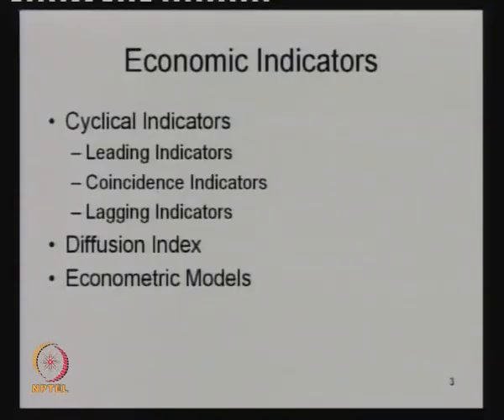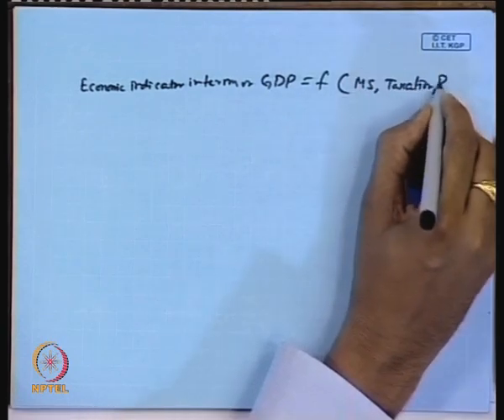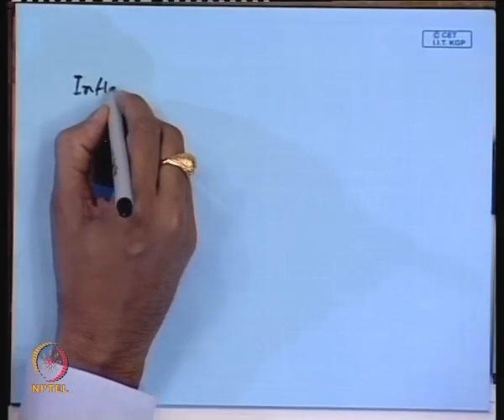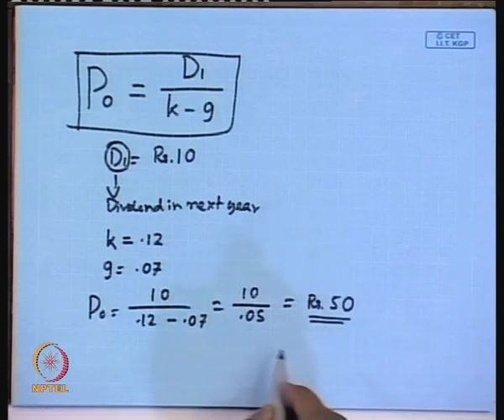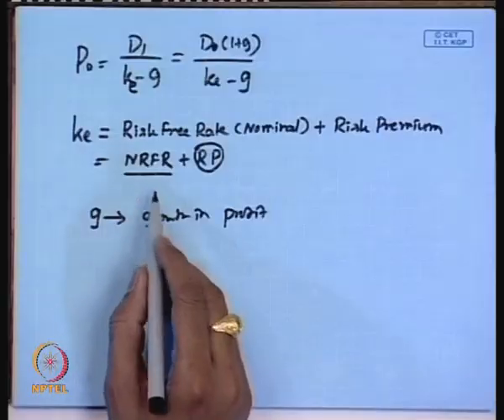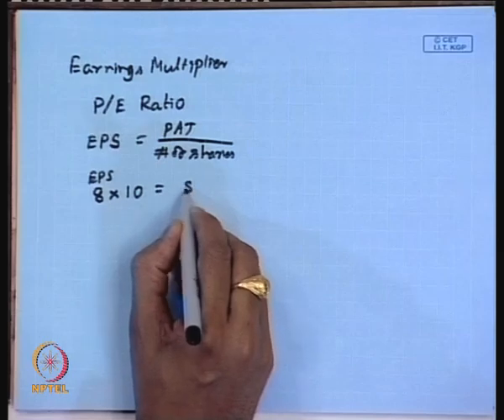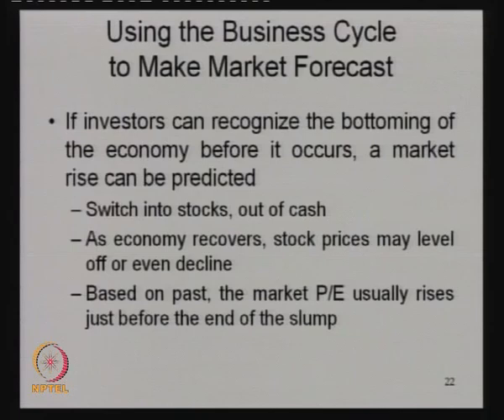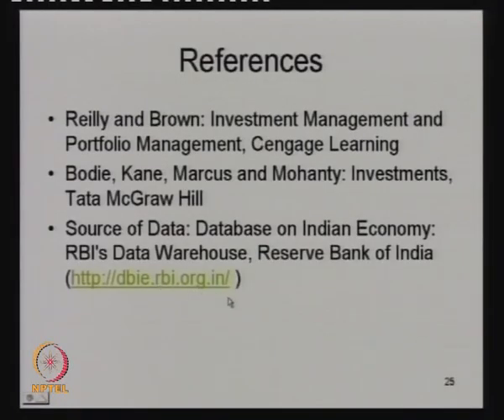Mod-01 Lec-14 Economic Analysis - II